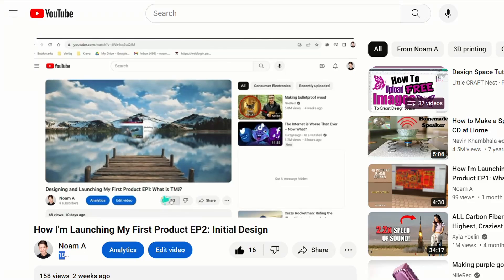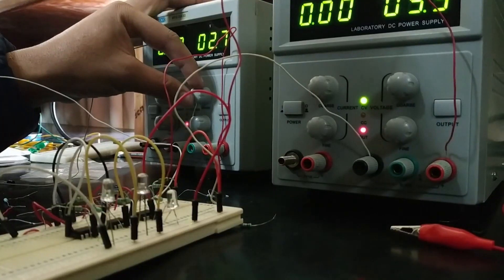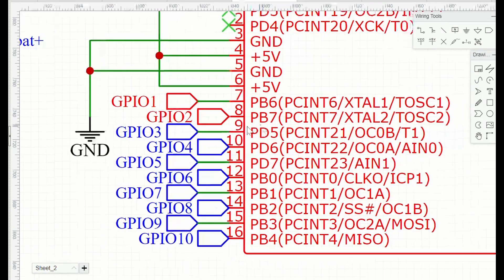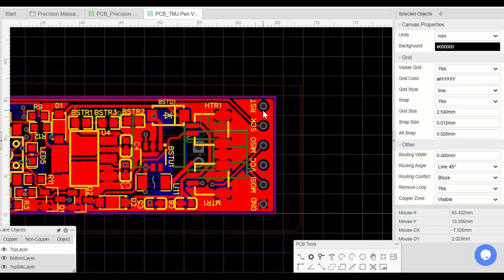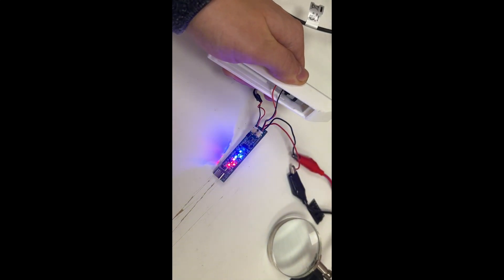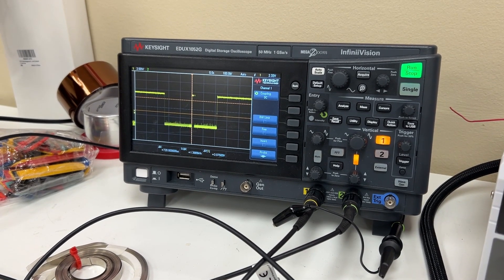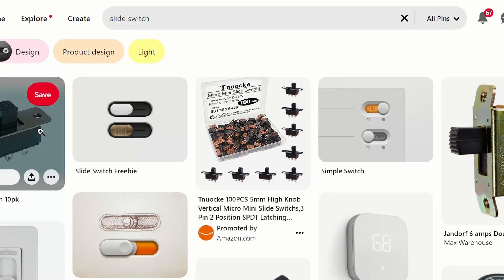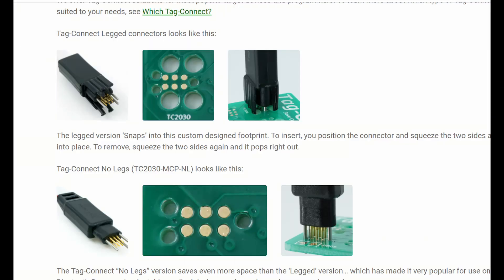I quit my job to be an inventor | Ep. 3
Hey Everyone! If you haven't seen episode 1, in this series I'm making a treatment device for TMJ Disorders that will let the user more consistently and effectively apply heat and massage to the jaw muscles - removing muscle knots and spasms that can lead to disc displacement.

But the twist is this isn't just going to build a prototype - I'm really going to try to turn this into a product I can sell. So follow along for not just the engineering and product design journey but also how I end up fundraising, manufacturing, marketing, and delivering.

In this episode, we start with the electronics and PCB and circuit design, with a ton of mistakes made and lessons learned.